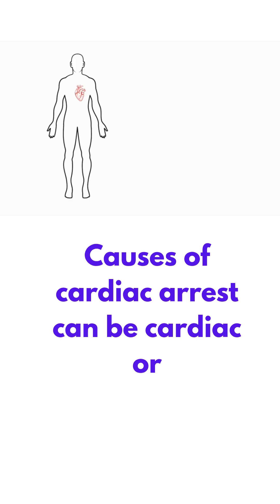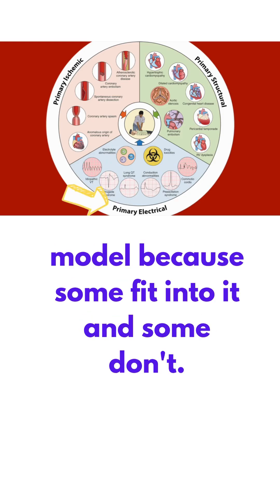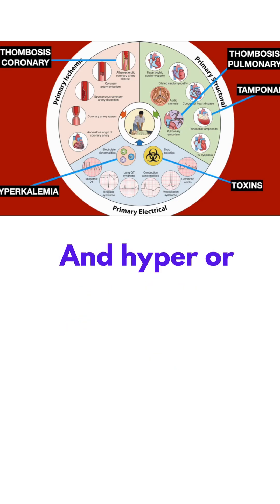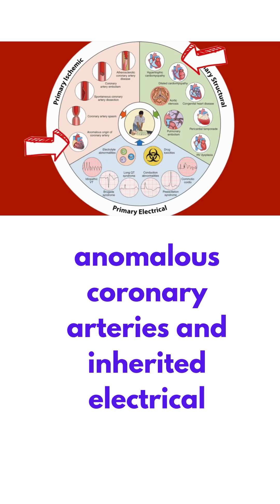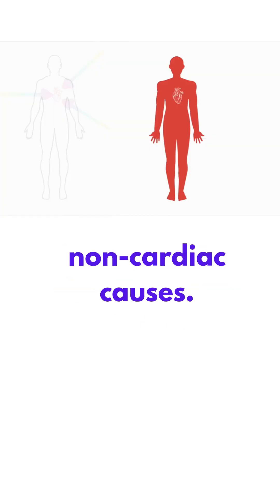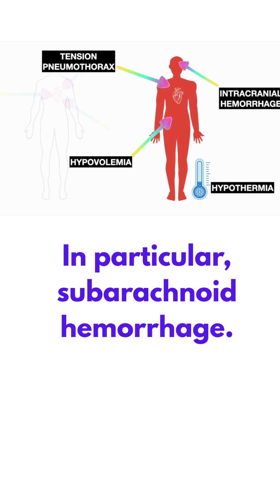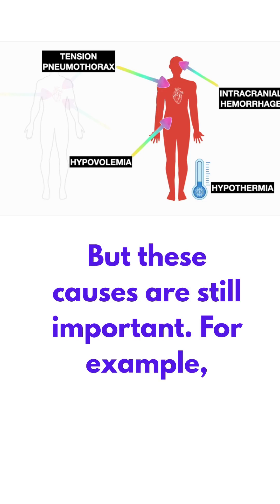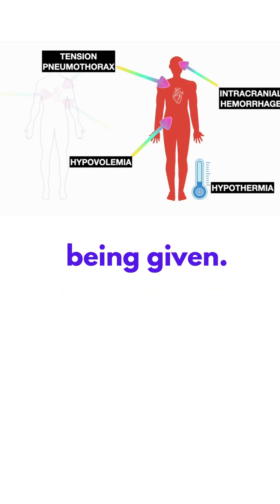Causes of Cardiac Arrest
@CliffReid  discussing the Causes of Cardiac Arrest beyond the Hs & Ts

My courses:
Resuscitology